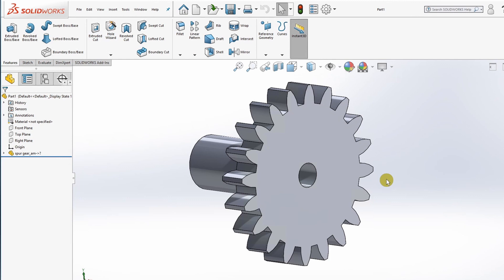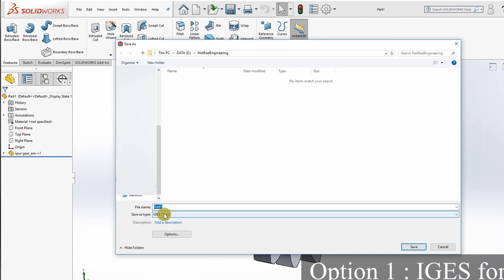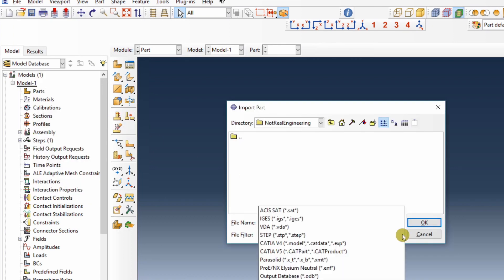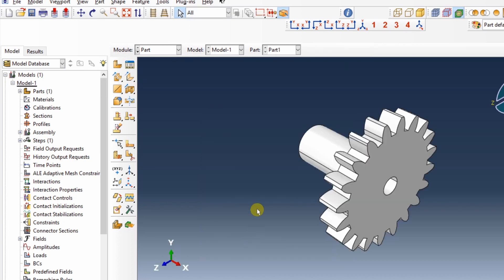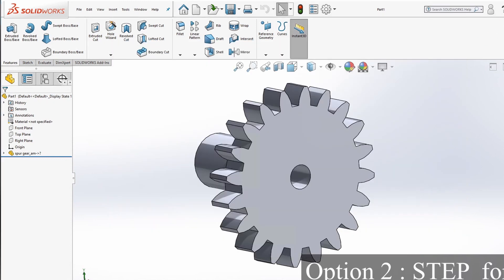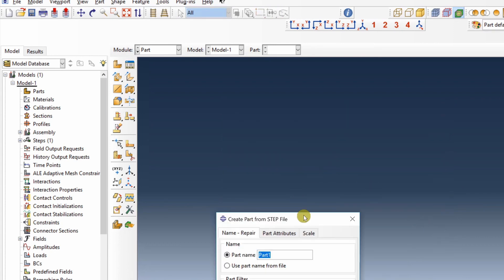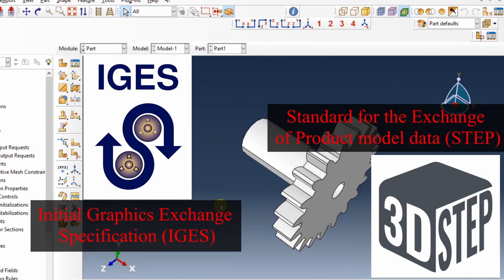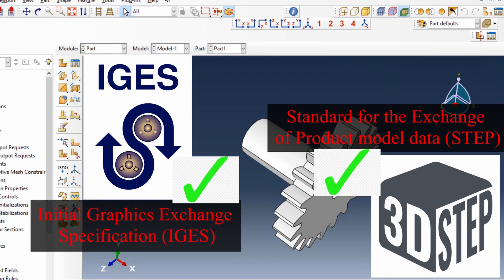Import CAD model to Abaqus | Import part from SOLIDWORKS to ABAQUS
Explains how to import any CAD model or part in ABAQUS.